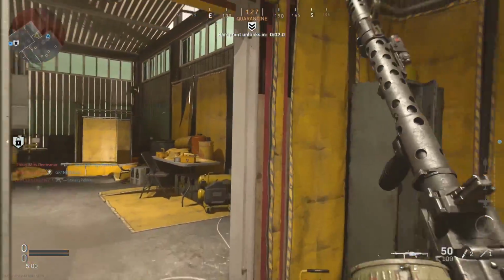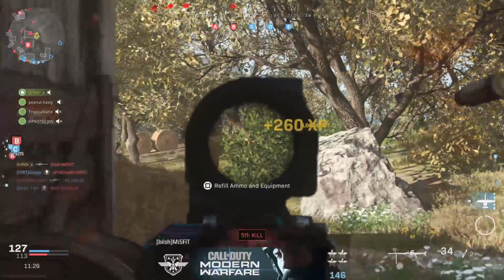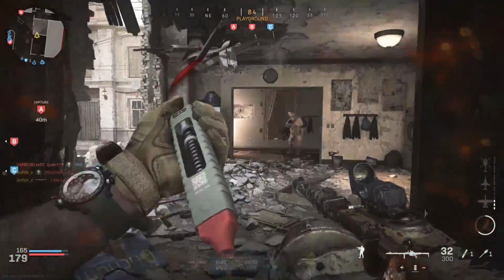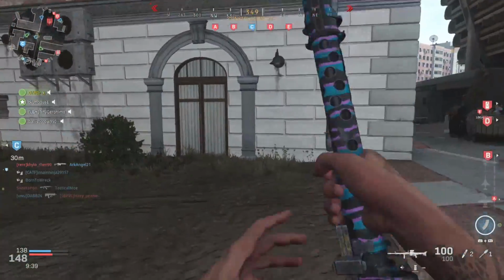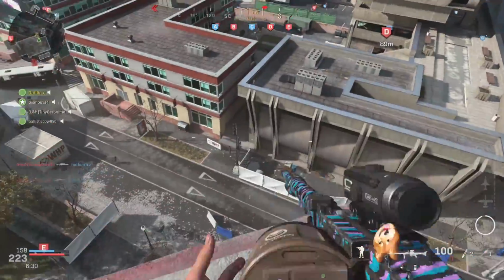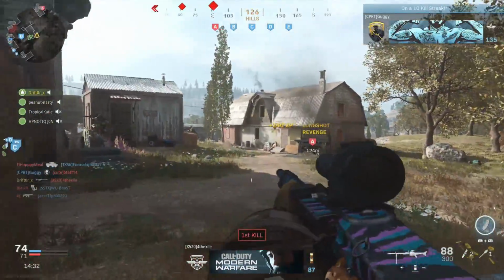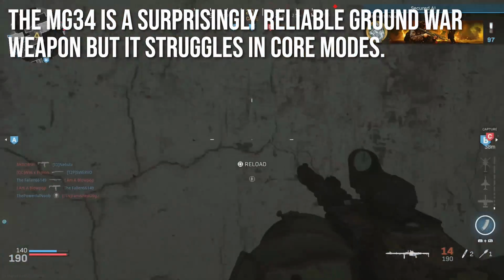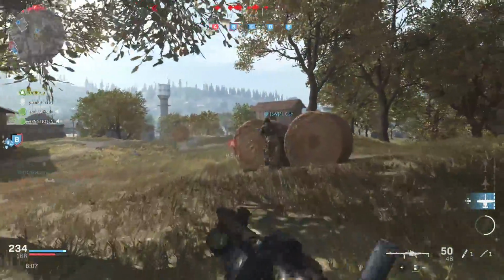Modern Warfare In Depth: MG34 LMG Review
ASTRO on Amazon
Call of Duty: Modern Warfare brought back the ancient MG34 LMG because apparently it is still used by insurgents in various countries. I didn't expect to see this weapon in Modern Warfare but let's see how well it holds up after all these years!